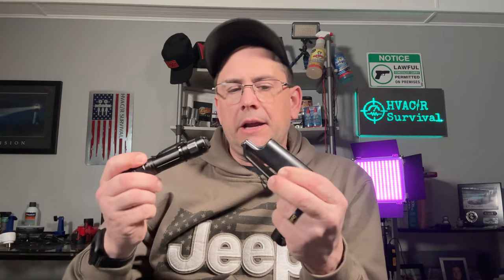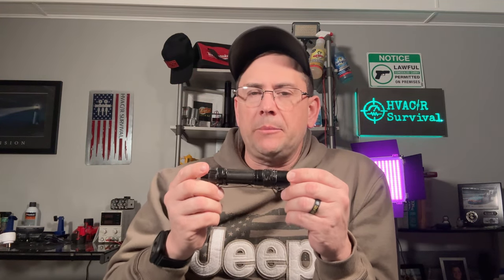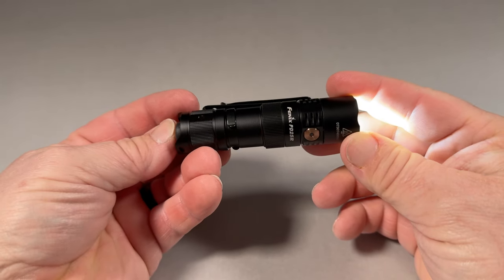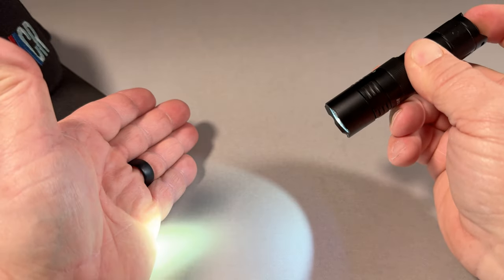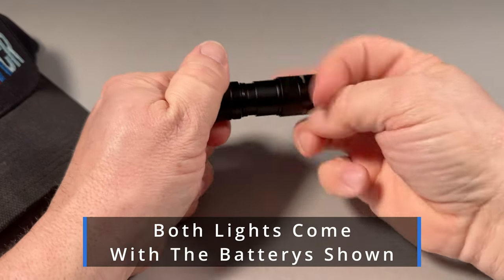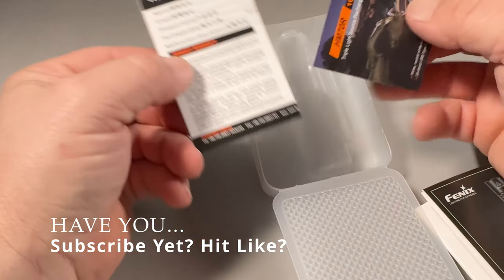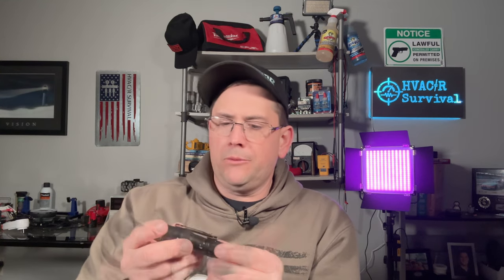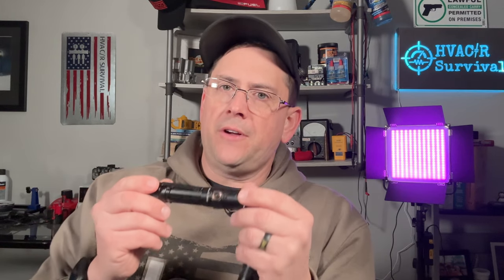FENIX PD25R Best Everyday Carry Flashlight? Let’s Check That Out!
The Fenix PD25R rechargeable EDC flashlight is the long-awaited upgrade the fans of the PD25 have long been waiting for. This flashlight produces a maximum 800 lumens at 820ft (250m) of distance from an included 16340 rechargeable Li-ion battery or one CR123A. Use the tail cap switch for on/off and the momentary-on function while the side switch on the head is for mode selection. The two-position body clip hold this light securely to pocket or pack in a body that is only 3.6” long—perfect for everyday carry. IP68 rating makes it dust and water proof. The Fenix PD25R rechargeable flashlight is perfect for on the job, outdoor adventures, or your daily EDC needs.

5 Gallon Bucket Topper and Organizer